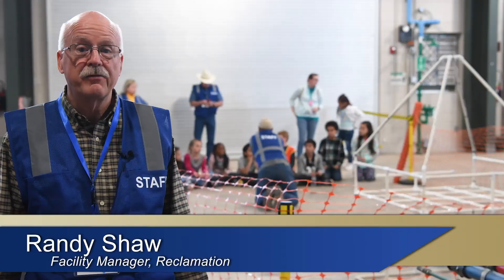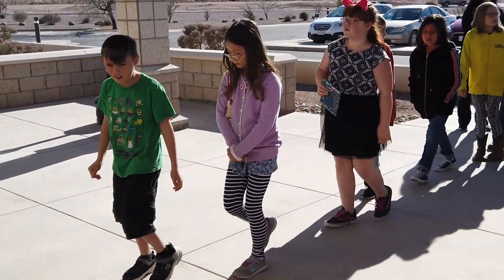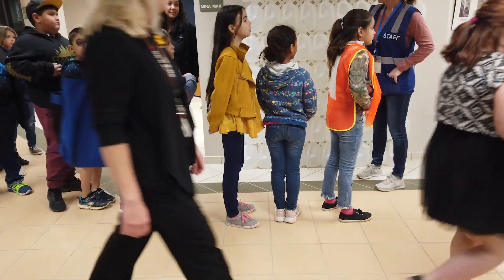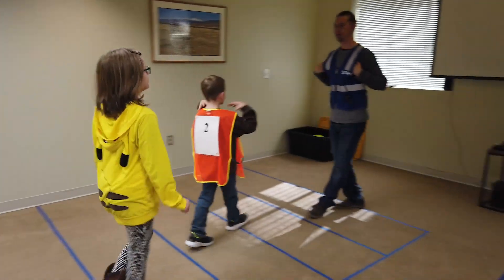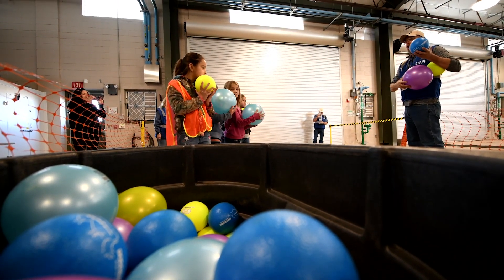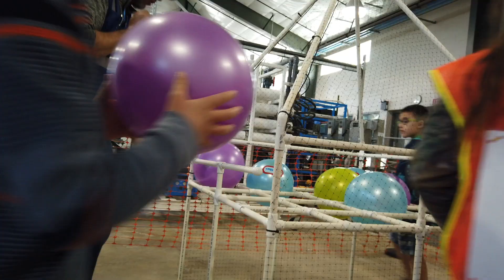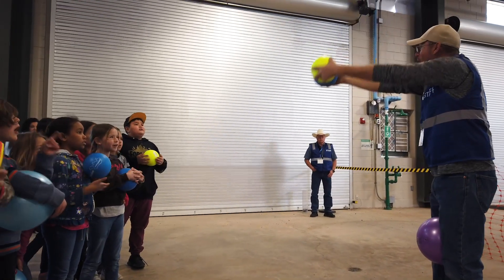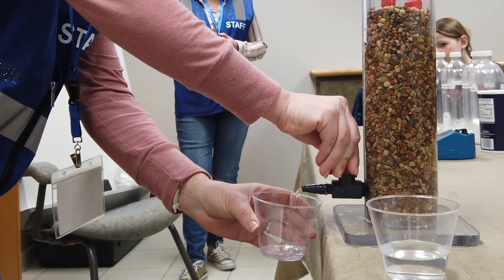Fourth Annual Discovering Desal Event in Alamogordo, New Mexico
To support learning and education in the Alamogordo, New Mexico, area the Bureau of Reclamation's Brackish Groundwater National Desalination Research Facility hosted 545 students at the Fourth Annual Discovering Desal event. The students visited the facility from March 4-12 and came from the Alamogordo Public School System, two private schools and a local homeschooling group.